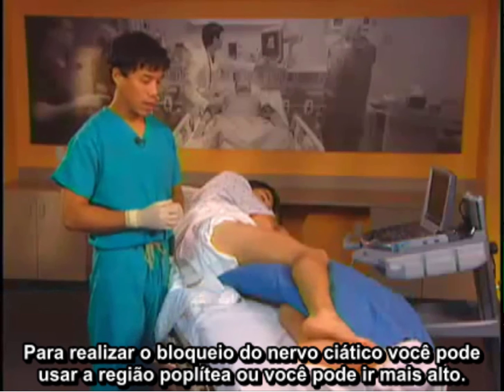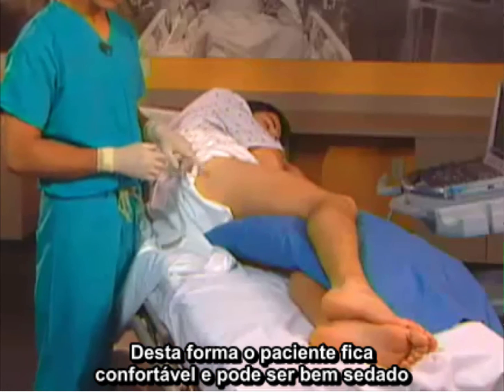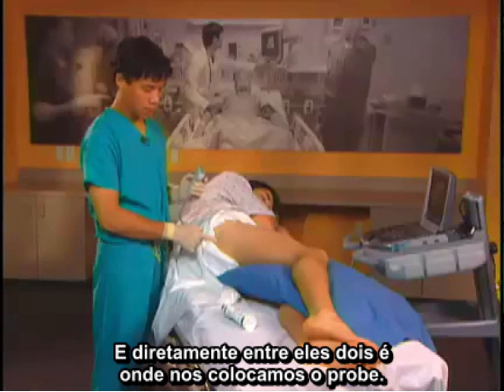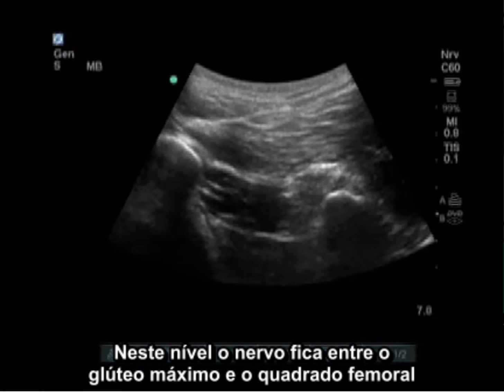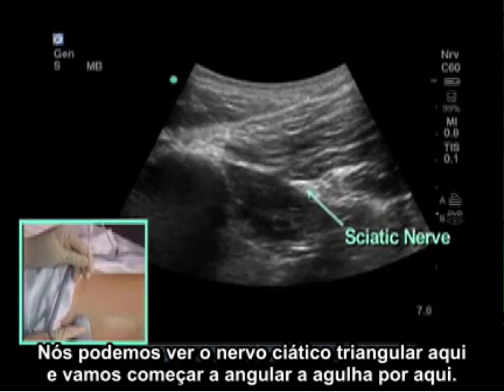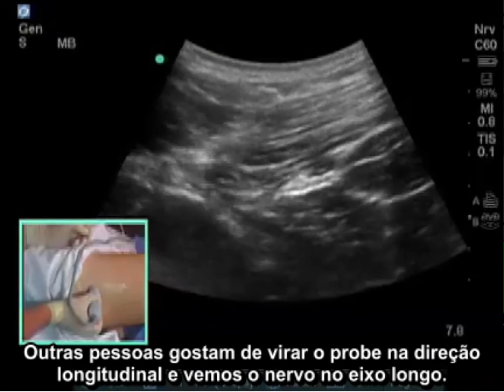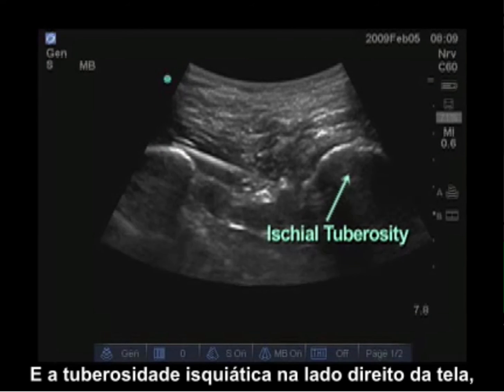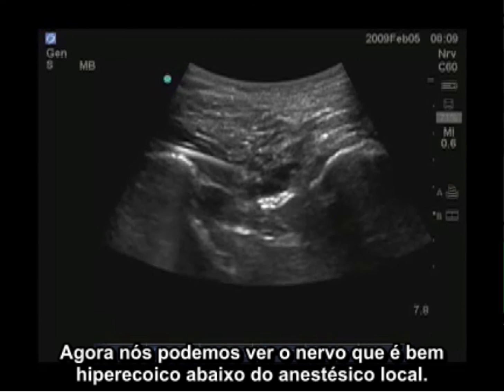Anestesia - EDU00170 Como Fazer: Uso do Ultrassom SonoSite em Bloqueio do Nervo Ciático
Bloqueio do Nervo Ciático guiado por Ultrassom SonoSite